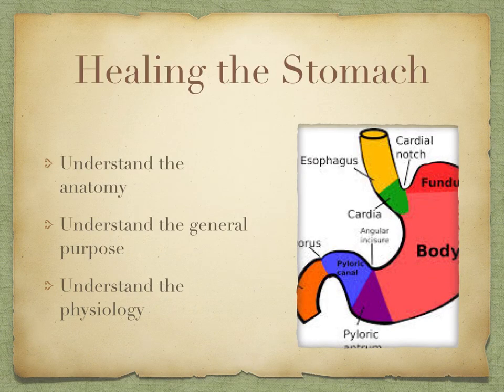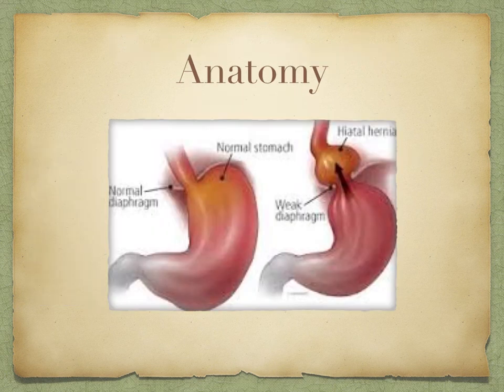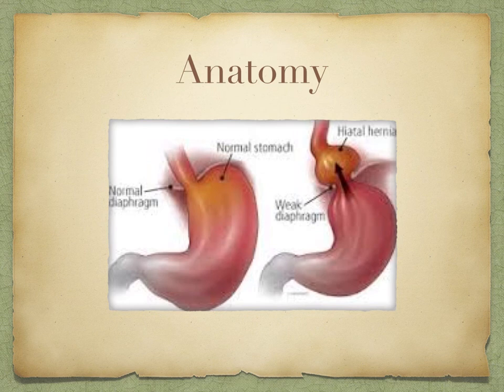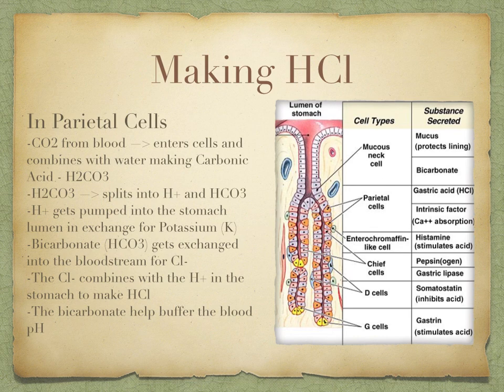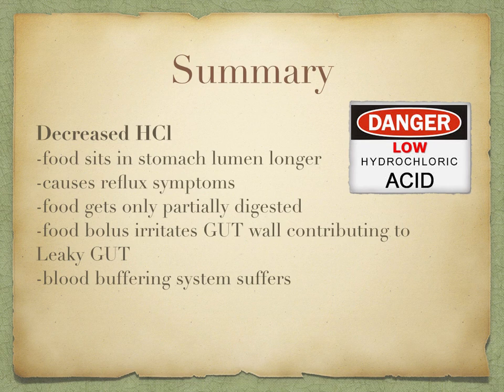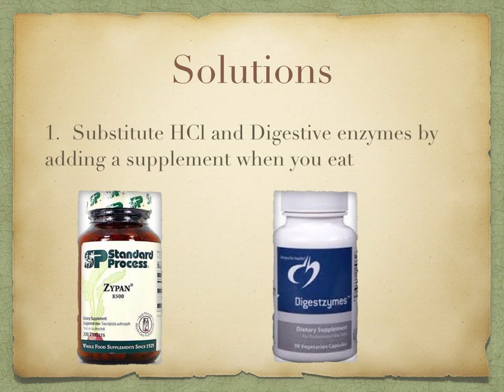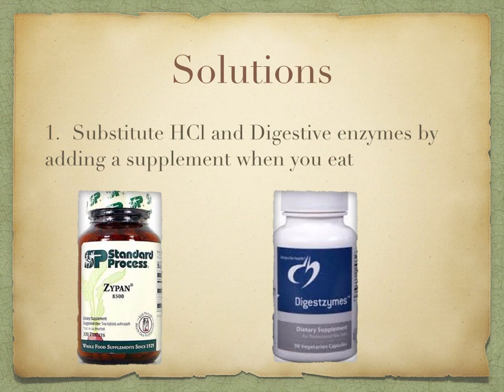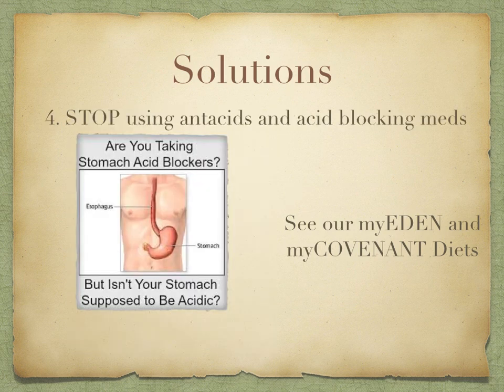Cells that produce HCl